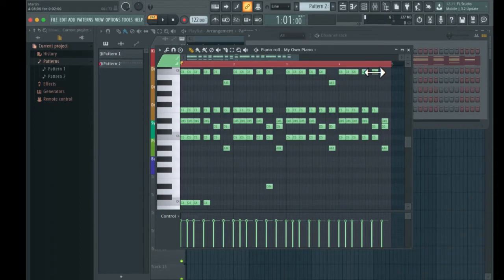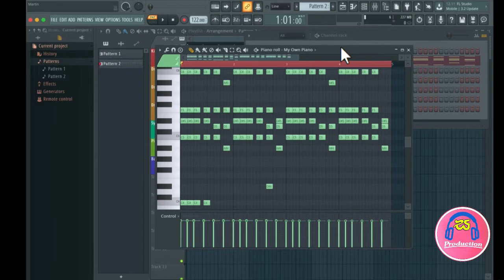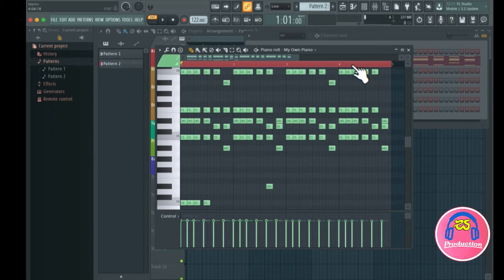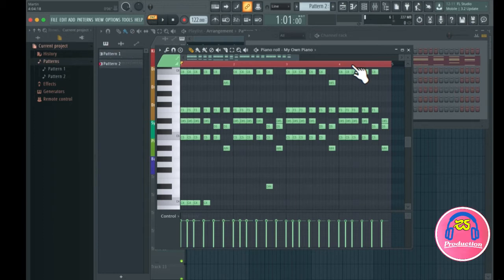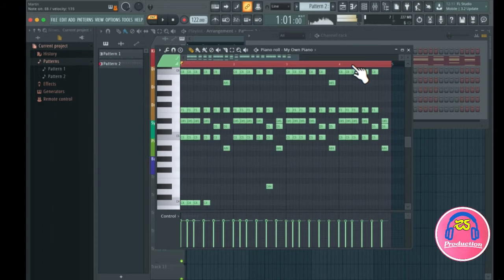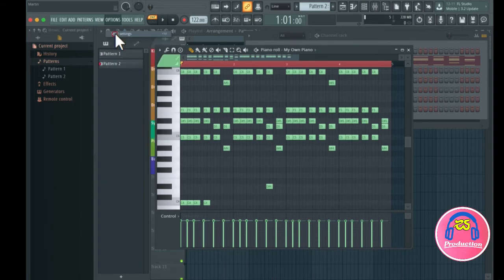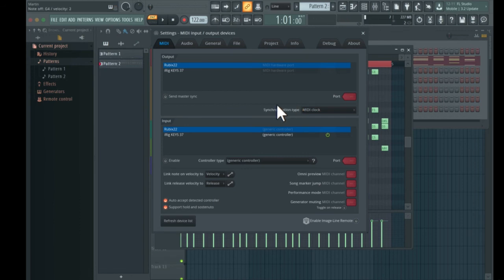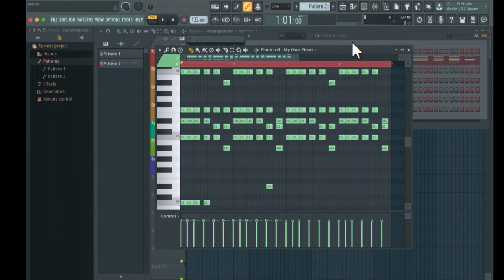How To Get Maximum Velocity Through Your Midi Keyboards In Fl Studio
🎹 Do you desire to unlock the full potential of velocity control on your MIDI keyboard in FL Studio, allowing you to infuse your music with dynamic and expressive performances? You're in luck! In this tutorial, we'll guide you through the steps and techniques to achieve maximum velocity through your MIDI keyboard and enhance your musical creations.

🔍 Velocity is a crucial element in music production, determining the loudness and intensity of each note you play. In this video, we'll explore various ways to optimize your MIDI keyboard setup in FL Studio, ensuring you can harness the full range of velocity to create engaging and dynamic tracks.

🌿 Join us as we delve into the world of MIDI velocity, covering essential aspects such as adjusting sensitivity, velocity curves, and velocity layers. We'll demonstrate how to customize these settings to match your playing style and preferences, giving you the power to craft music that truly resonates.

🎥 Our video is a comprehensive guide into maximizing velocity control on your MIDI keyboard in FL Studio, featuring live demonstrations, practical examples, and expert insights to ensure you can confidently implement these techniques and elevate your music production.

🚀 Don't miss this golden opportunity to optimize your MIDI keyboard for maximum velocity and create music that's infused with emotion and intensity. Let's unlock the full potential of your playing and empower you to compose tracks that captivate your audience!

📌 Topics Covered:

Adjusting Velocity Sensitivity
Customizing Velocity Curves
Exploring Velocity Layers
Tips for Achieving Maximum Velocity

Also if you need to find another lesson on this channel please follow below FL Studio Tutorial for Beginners lesson below and YouTube link:

FL_Studio_Tutorial_for_Beginners Autosave_in|_FL_Studio FL_StudioTutorial fl studio beginner tutorial how to use fl studio